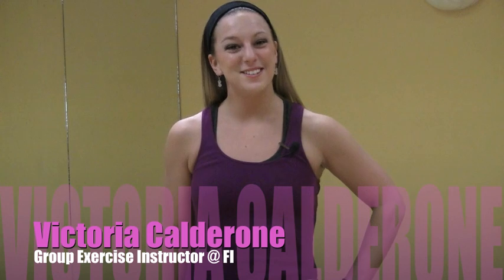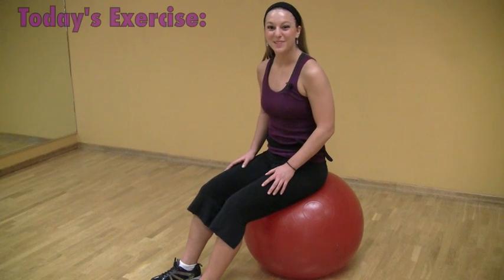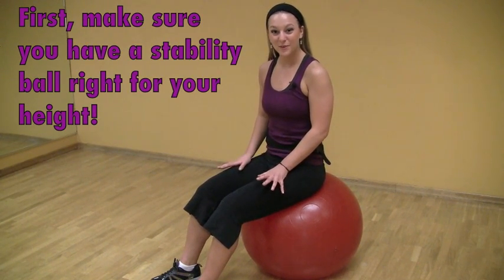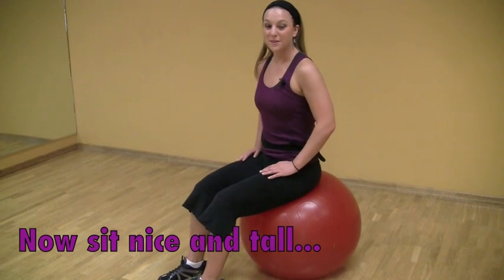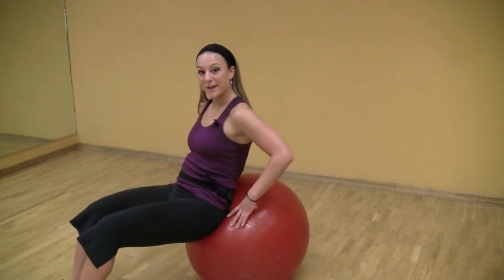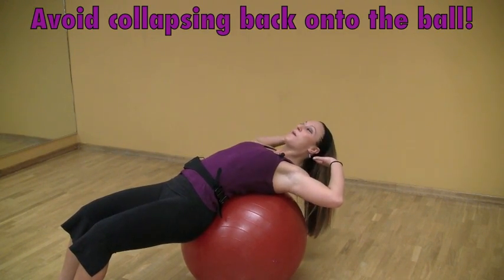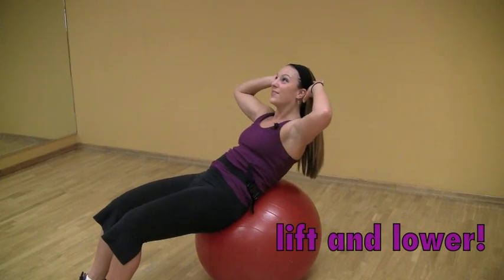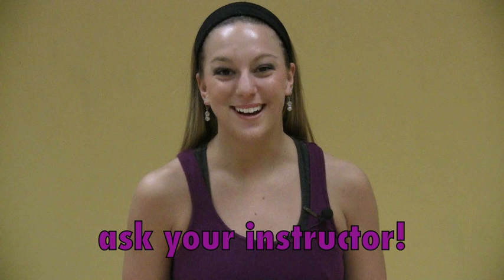Fi Minute- Stability Ball Crunch.mov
Tips on how to properly do a basic crunch on the stability ball!